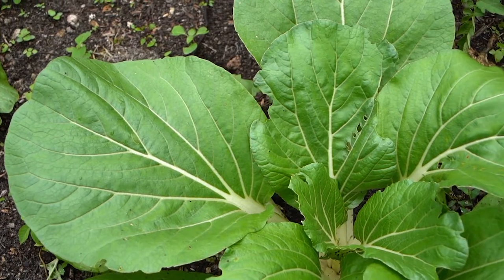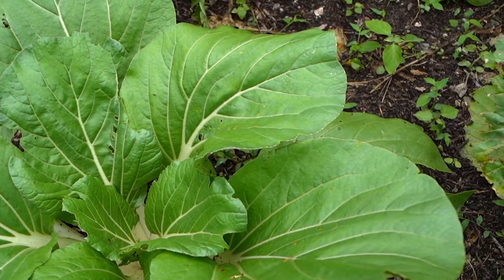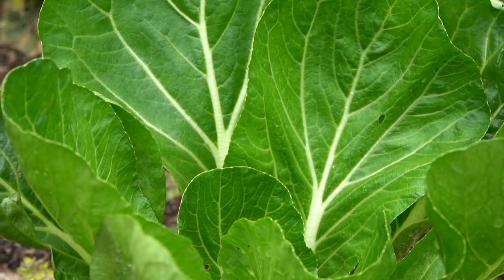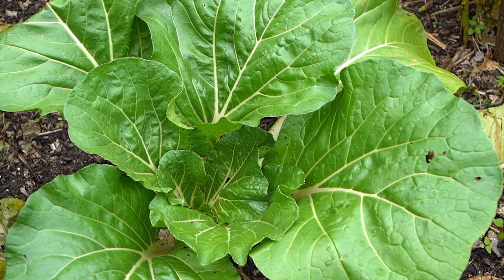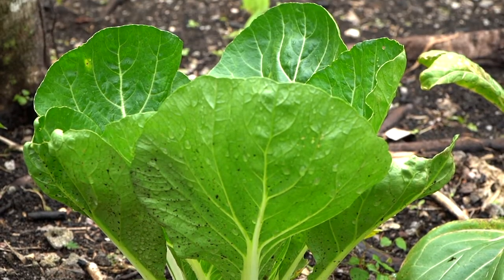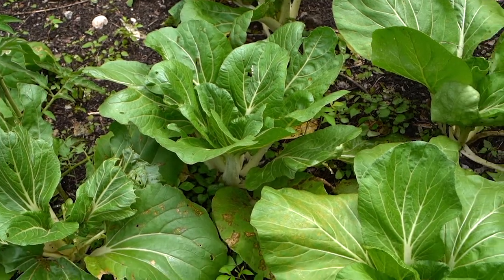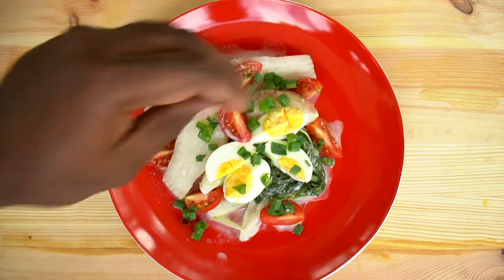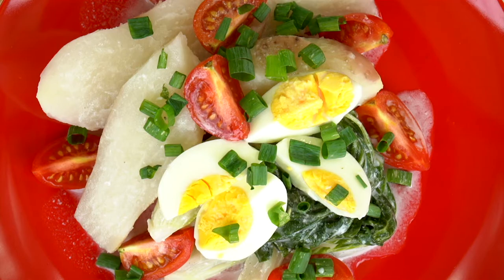Bok Choy - Edible leaves of the Pacific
Discover this receipe prepared by Christopher Bule from Vanuatu, steam bok choy in coconut cream.
Non-communicable diseases (obesity, diabetes, cardiovascular pathologies, cancers) are a major social and economic issue for Pacific Island countries and territories. Knowing this, eating edible leaves of the Pacific can increase the daily consumption of vegetables of Pacific Islanders at lower cost, in a sustainable and responsible way.